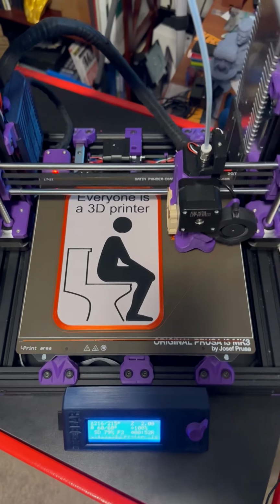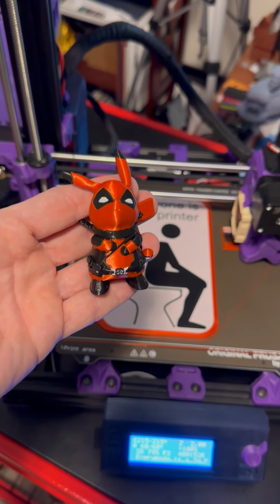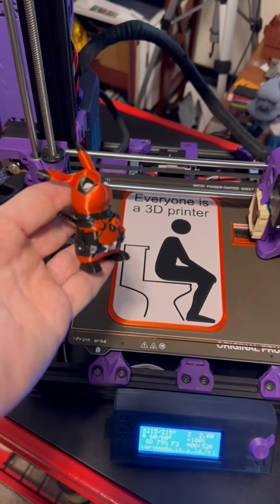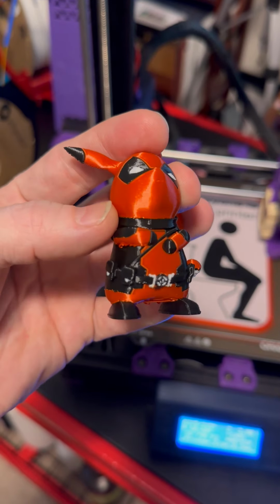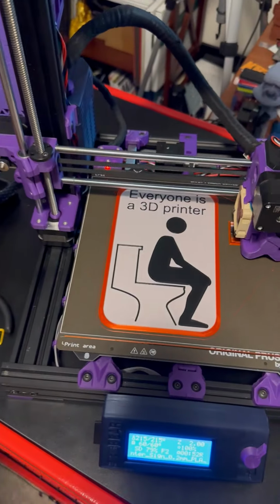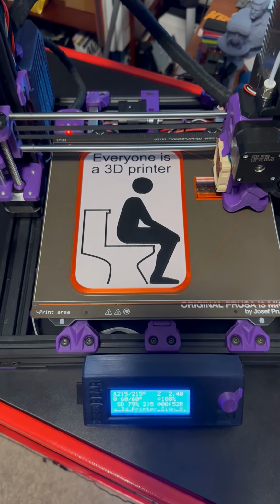Multi-Material Printing w/the Prusa MK3S and MMU2S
A short little video to show off some recent prints done on Purple Haze, my Prusa MK3S Full Bear Frame printer with the Prusa MMU2S multi-material unit. This is a bit of a teaser not only for future multicolor prints but for future content on other multi-material units coming soon.